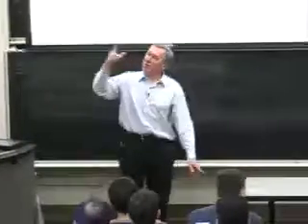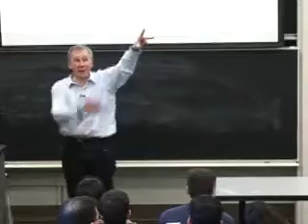Lecture 18 320x240